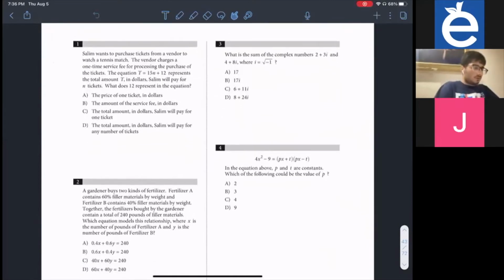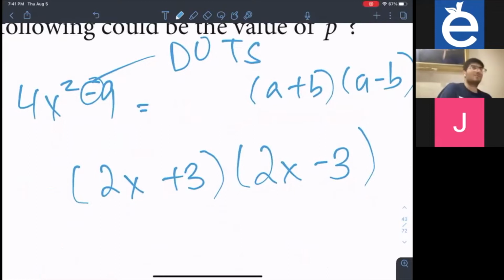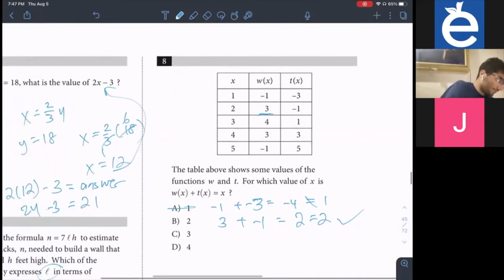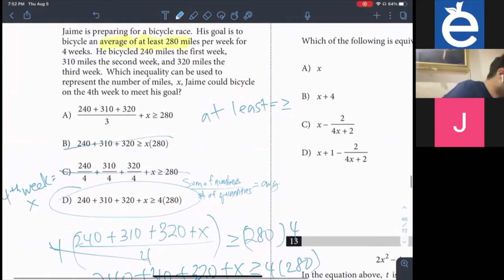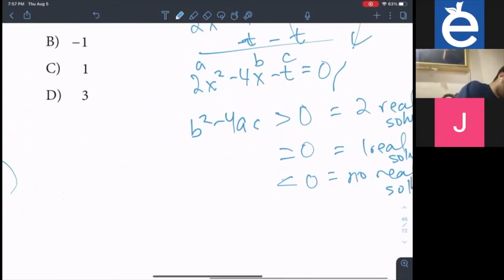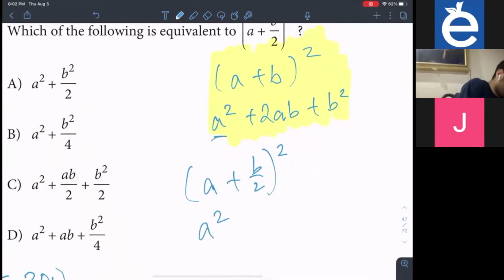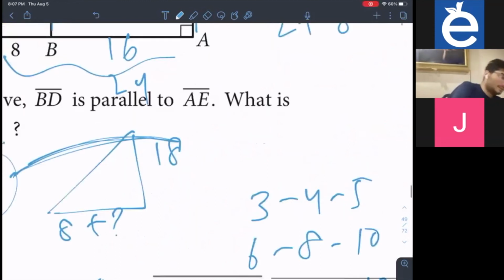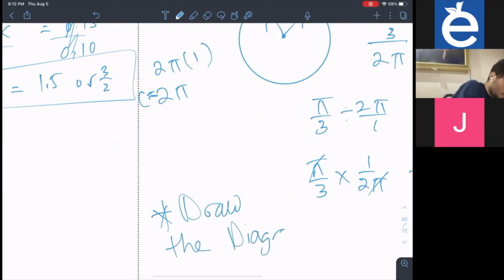Embrace Tutoring SAT PT6 Section 3 Math Answers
Embrace Tutoring SAT Math Review for SAT Practice Test 6 with Embrace Student Ambassador!